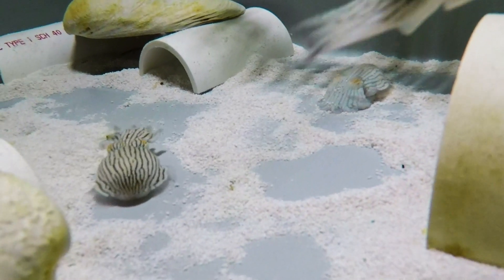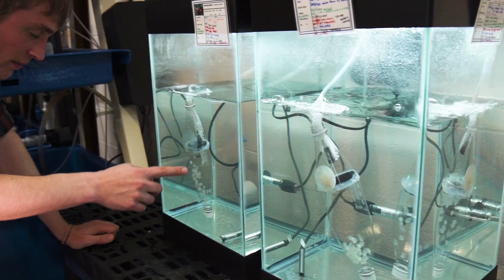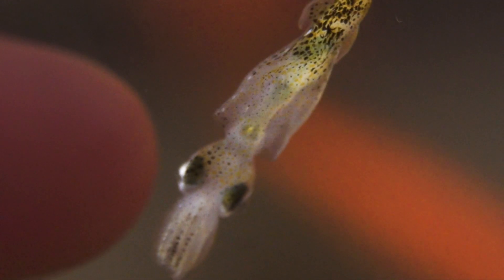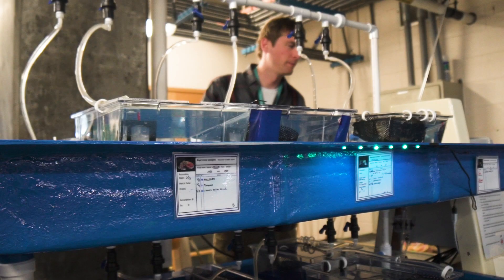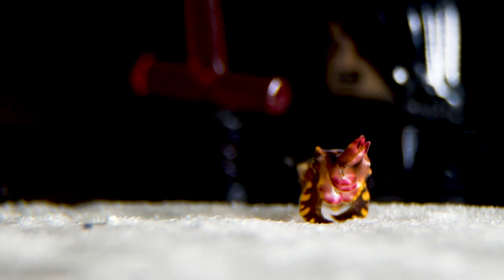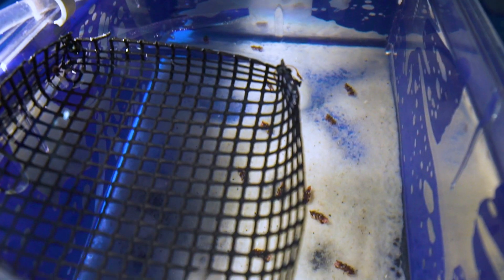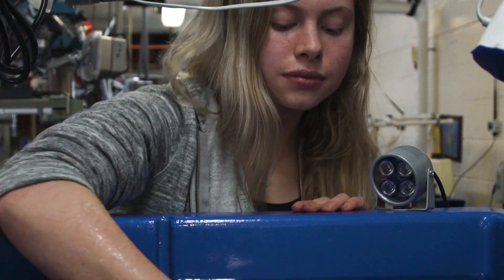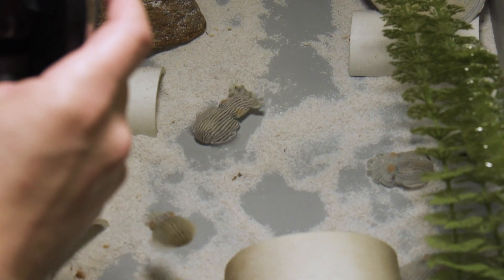Cephalopod Inc.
Brett Grasse lovingly calls the Cephalopod Operations division at the Marine Biological Laboratory (MBL) the “cephalopod empire.” The lab in Woods Hole, Massachusetts houses roughly 2,000 to 3,000 cephalopods—likely the largest collection of cephalopods of any research laboratory. And it’s possible that one day, these creatures will be as ubiquitous in labs as mice or fruit flies.

Additional Footage and Stills Provided by Bret Grasse and Taylor Sakmar